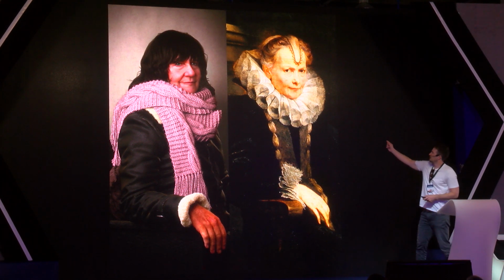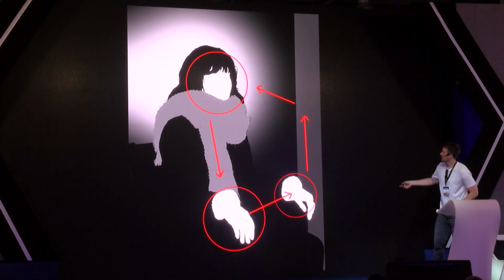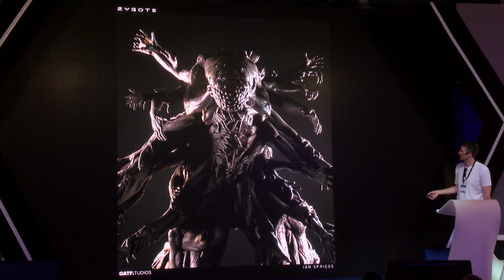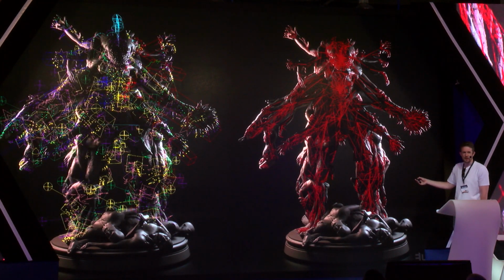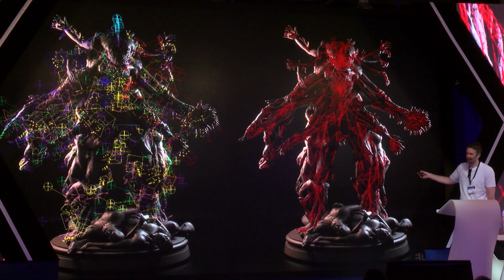Behind The Portrait | Ian Spriggs | Total Chaos 2018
My work is concerned with creating emotional connections with digital humans, and in my presentation I talk about the techniques I use to achieve this. Many years ago, the masters created realistic portraits of their subjects using little more than a paintbrush. Today I use similar ideas with a new set of tools such as Maya, Mudbox, Photoshop and V-Ray to create my 3D portraits. I’ll also discuss how we can overcome the uncanny valley, and the new challenges we face in a digital age.